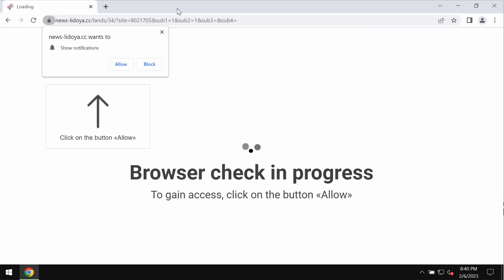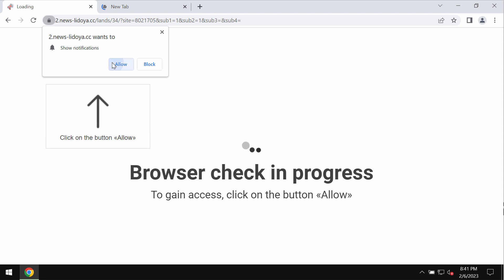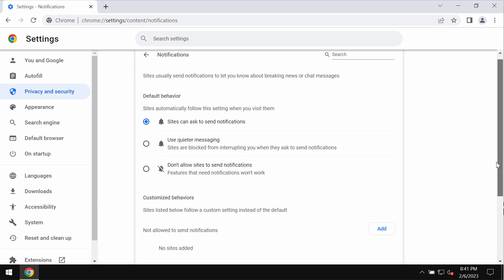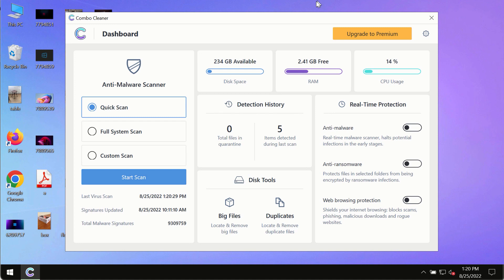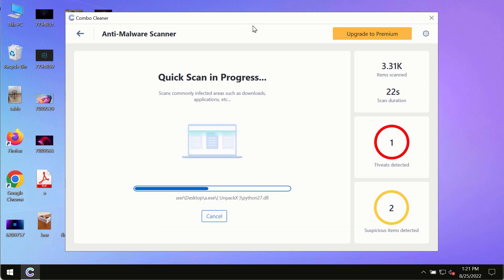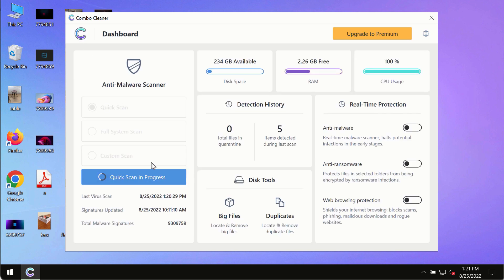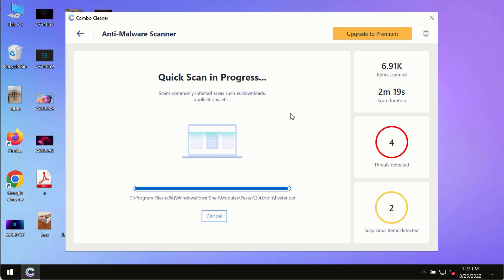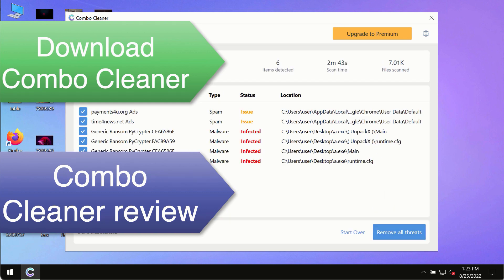News-lidoya.cc ads - how to remove?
News-lidoya.cc is a malicious site. It shows multiple fake alerts that try to make you click on a special "Allow" button in order to make you subscribed to many annoying ads shown in the form of web push notifications. Don't ever click on the "Allow" button. This would hijack your browser with many annoying ads. Remove them with Combo Cleaner Antivirus via the official or, optionally, follow the manual tips given in the video.